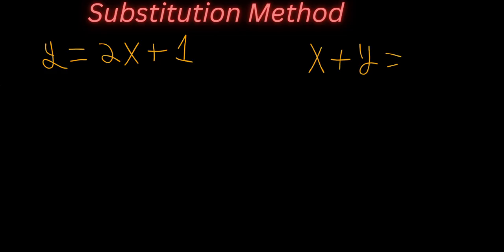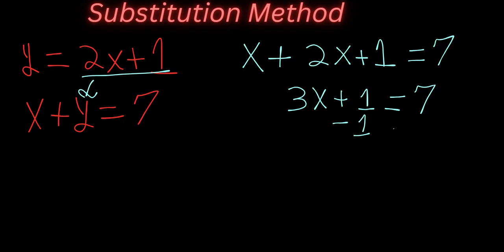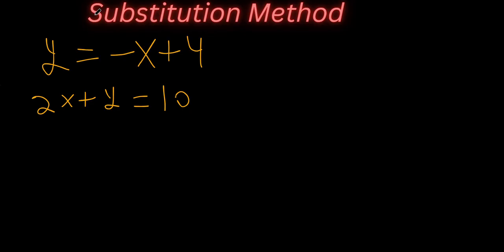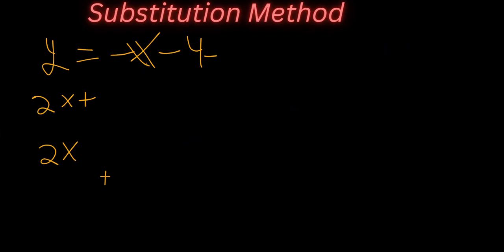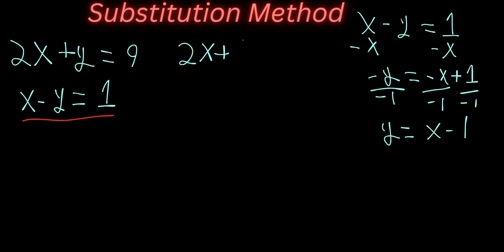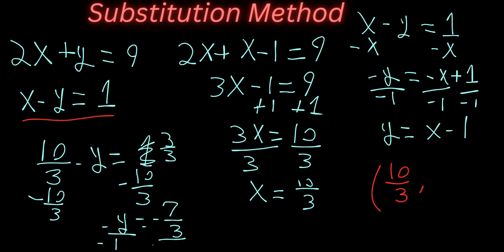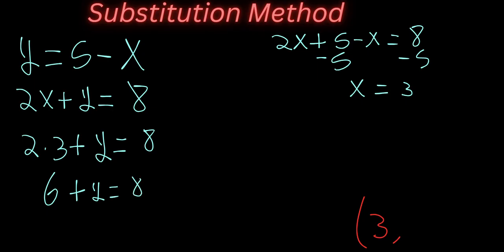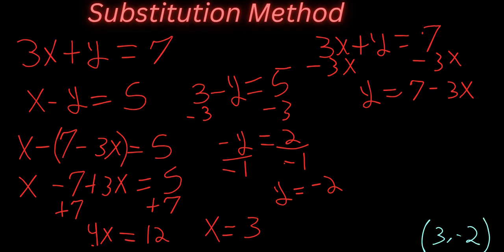Solving Systems Without Graphing Substitution Method Explained